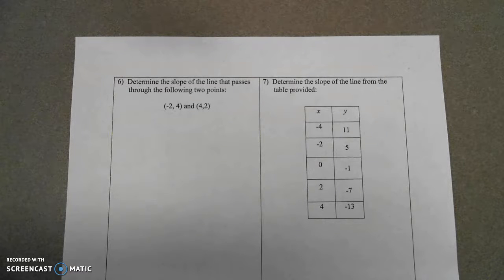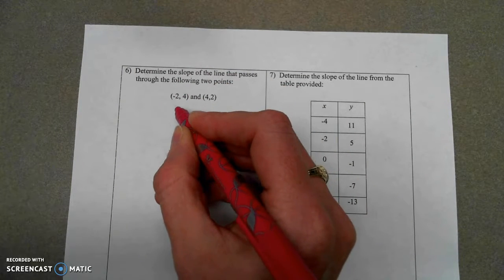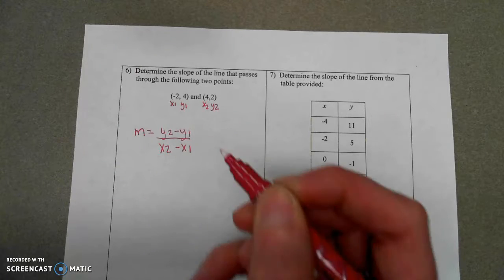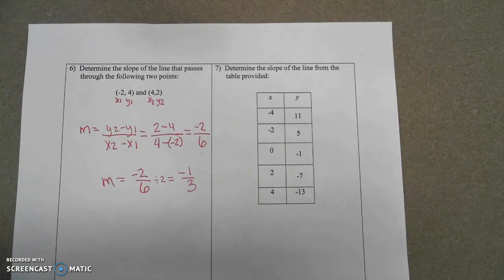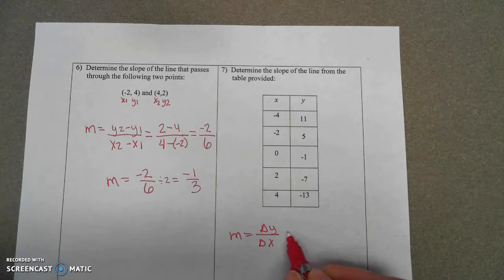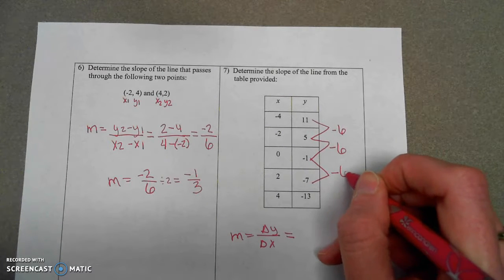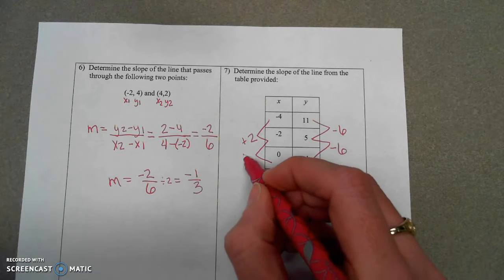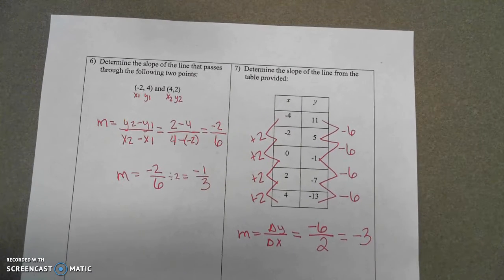Homework Slope from points and a table